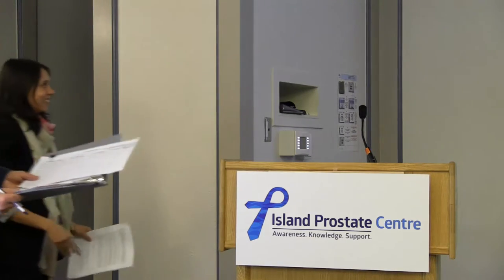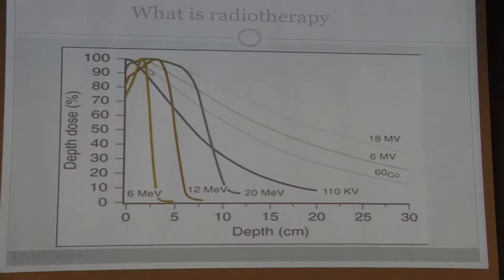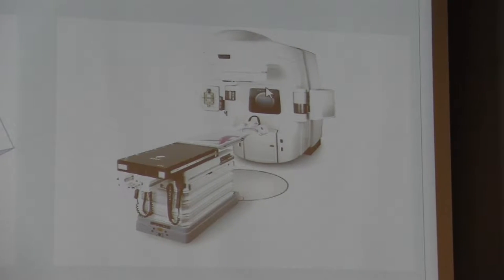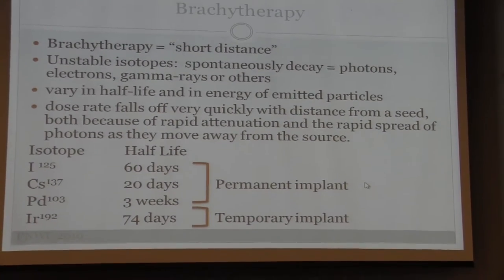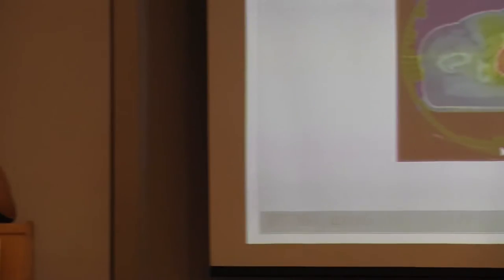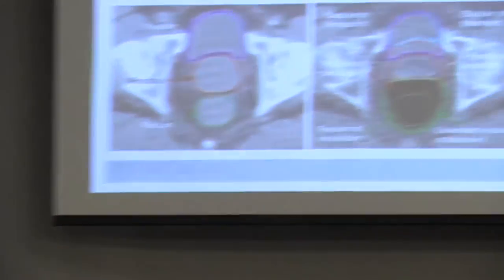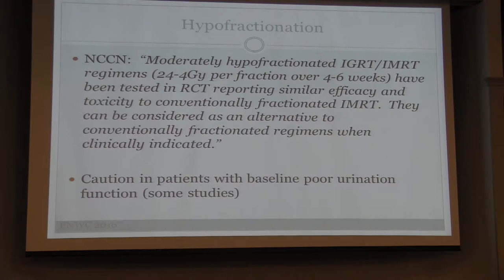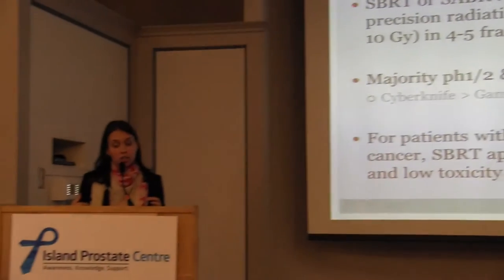Dr. Jennifer Goulart - What's new in radiation therapy to treat localized prostate cancer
Date of Presentation: Thursday, December 13, 2016

Island Prostate Centre’s Prostate Cancer Support Group
Topic :Systemic Therapy in Metastatic Prostate Cancer
Presented by: Dr. Jennifer Goulart, BC Cancer Agency in Victoria BC

You are not alone. Island Prostate Cancer Support Group is a place to meet and hear from men who have had, or are going through treatment themselves, as well as listen to leading doctors and speakers in the field. Meetings are held the first Thursday of each month.